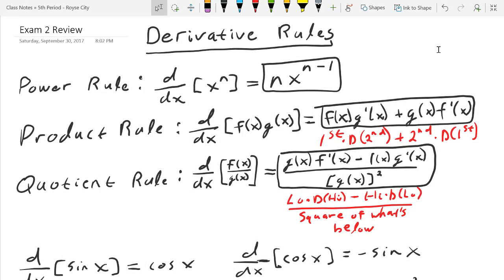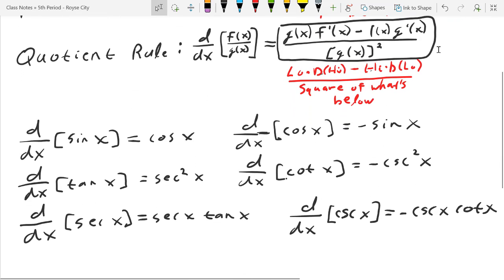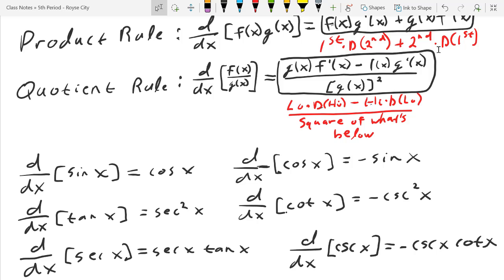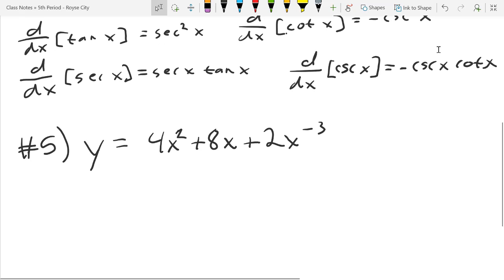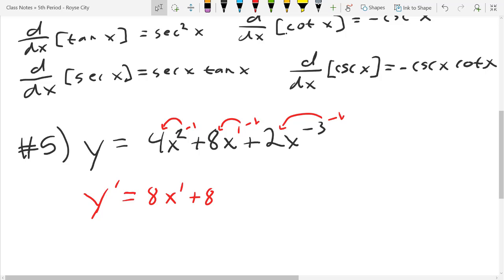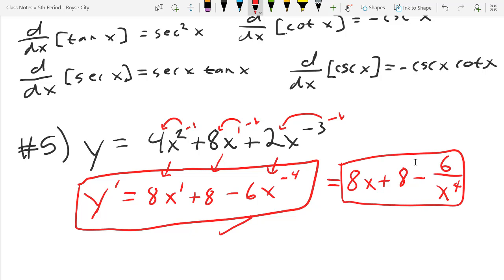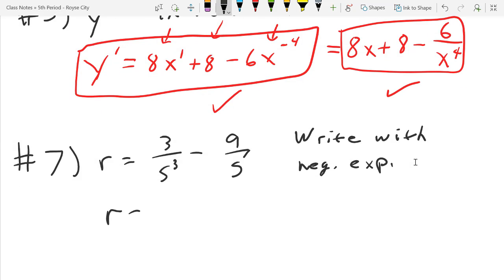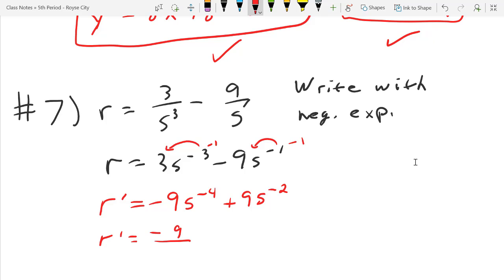Cal 1 (Fall 2017) ~ Exam 2 Review - Ex. 5 & 7